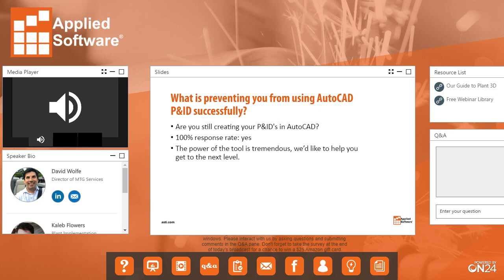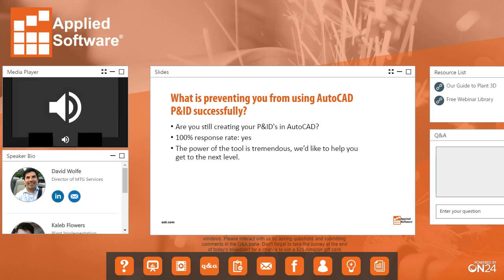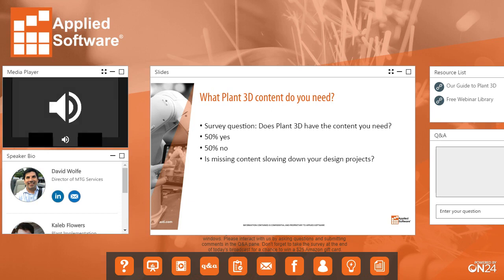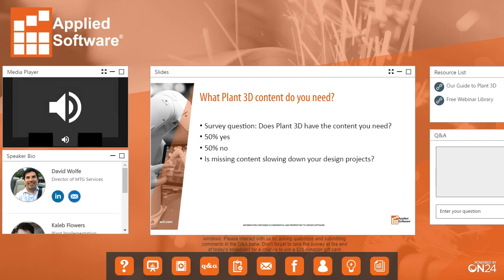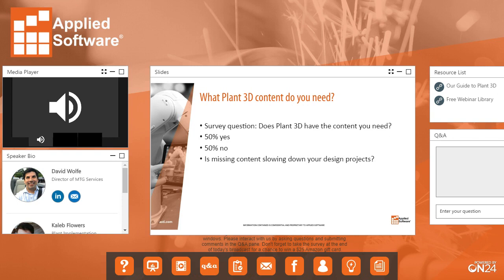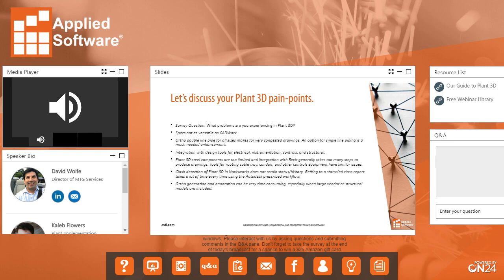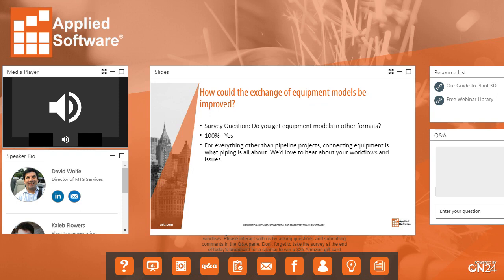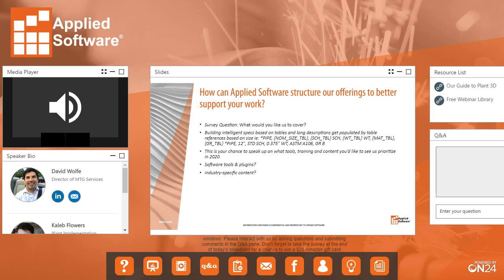Webinar: Plant 3D: Build-a-Webinar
Join David Wolfe, Kaleb Flowers, and Owen Whitehouse in this "choose your own adventure" webinar on the Plant 3D offerings that are best for you!

▬ Strategic Partners ▬▬▬▬▬▬▬▬▬▬▬▬